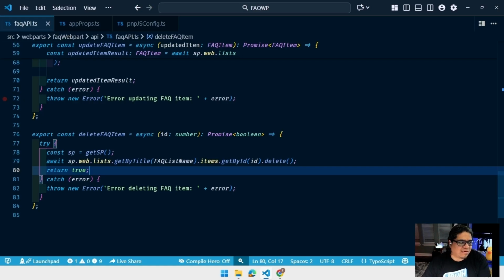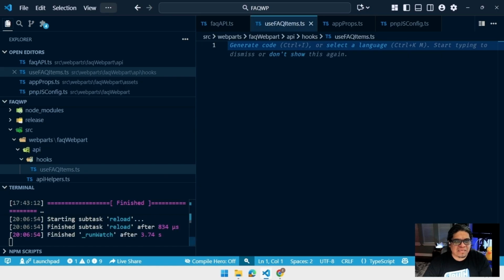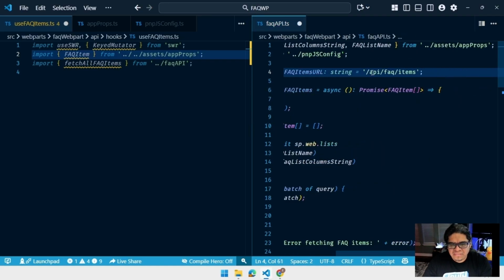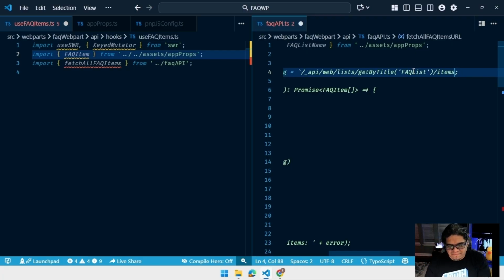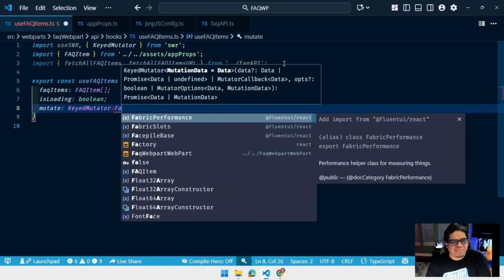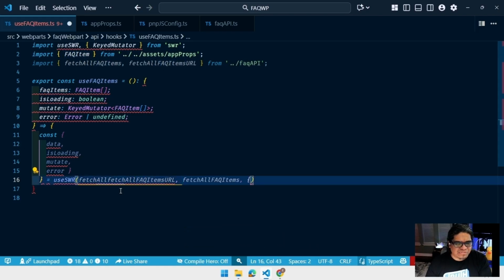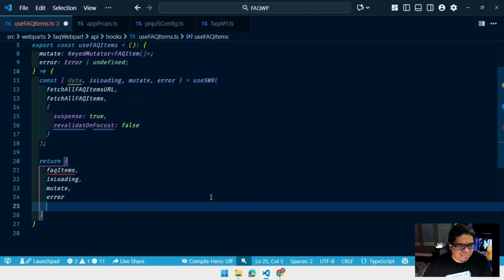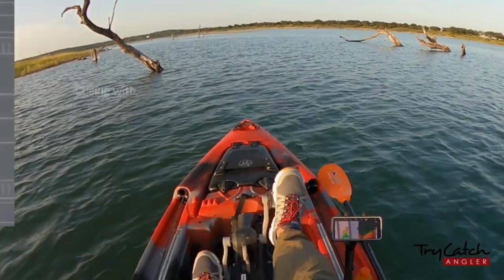Build Powerful SWR Hooks in SPFx: Cache SharePoint Data Like a Pro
SPFx SWR Hook Tutorial - Video Content
Video Title Options:
Option 1 (Recommended):
SPFx Tutorial: Creating a Custom SWR Hook for Efficient SharePoint Data Caching
Option 2:
Option 3:
SPFx + SWR: Custom Hooks for Automatic Data Caching and Revalidation

Video Description:
Part 5 of my SPFx Development Series: Creating Custom SWR Hooks for SharePoint Data! ⚡
Time to bring our API layer to life! In this video, I'll show you how to create custom SWR hooks that make data fetching from SharePoint incredibly efficient with automatic caching and revalidation.
What You'll Learn:
🎣 Custom SWR Hook Creation - Build reusable hooks for SharePoint data
💾 Automatic Caching - SWR handles caching so your data loads instantly
🔄 Smart Revalidation - Keep data fresh without manual refresh logic
⚡ Performance Optimization - Reduce API calls and improve user experience
🔗 API Layer Integration - Connect our CRUD functions with SWR seamlessly
🎯 Real-World Implementation - Patterns you can use in production today
Why SWR Hooks Are Game-Changing:
✅ Stale-While-Revalidate Strategy - Show cached data first, update in background
✅ Automatic Deduplication - Multiple components using same data? One API call
✅ Focus on Data Management - Built-in loading states, error handling, and retries
✅ Optimistic Updates - Update UI immediately, sync with server later
✅ Better UX - Instant data display with automatic background updates
What Makes This Approach Special:
We're combining the clean API layer from the previous video with SWR's powerful caching strategy to create:

Hooks that are simple to use in any component
Automatic performance optimization
Seamless data synchronization across your web part
Professional-grade data management with minimal code

Perfect for developers who:

Want lightning-fast data loading
Care about user experience and performance
Are tired of managing loading states manually
Want to build scalable SPFx solutions

Building on Previous Episodes:
This video brings together our API layer and fully leverages the SWR library from our toolchain. Make sure you've watched the API layer video first!
What's Next?
With our SWR hooks ready, we'll finally start building complete web parts that use everything we've set up!
Questions about SWR or data caching? Drop them in the comments! Let me know if you'd like to see specific data fetching patterns or caching strategies.